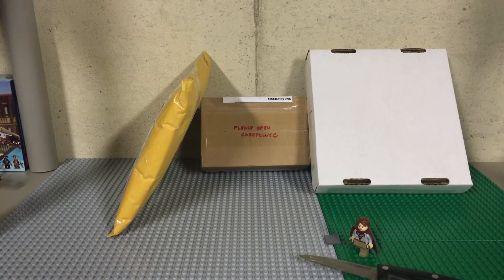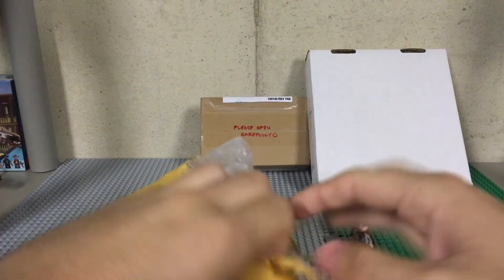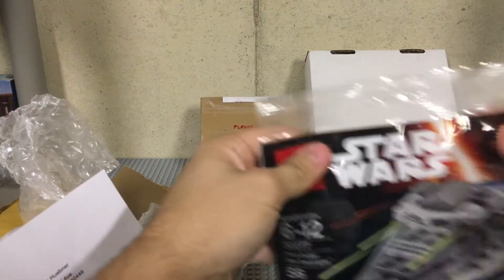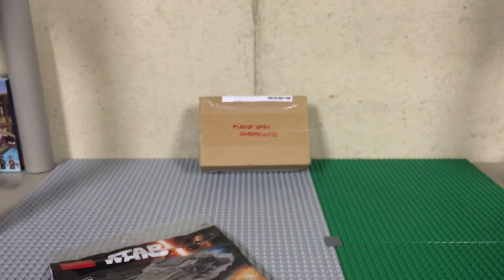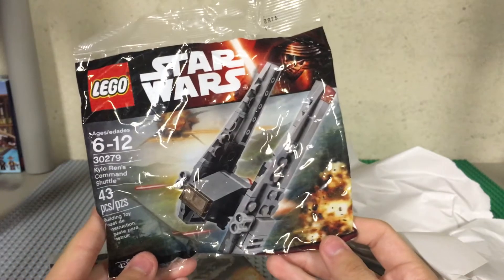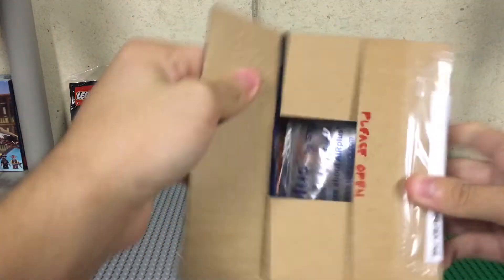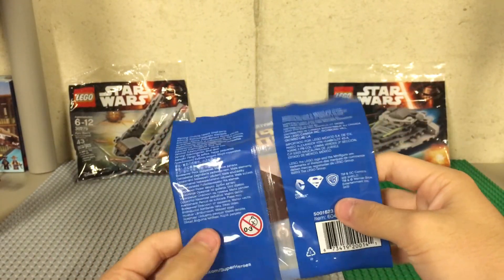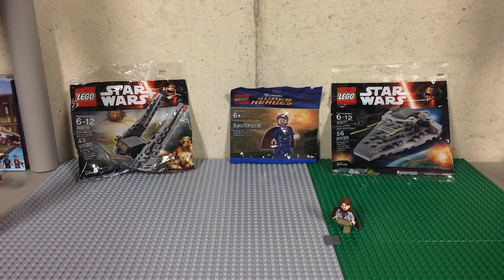Lego Haul #109 - eBay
Thanks for all you Support,